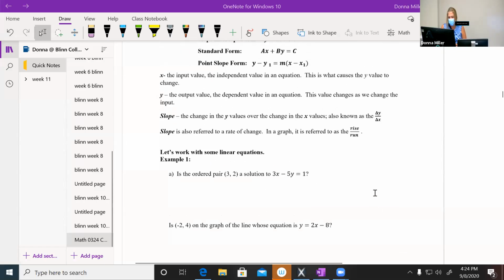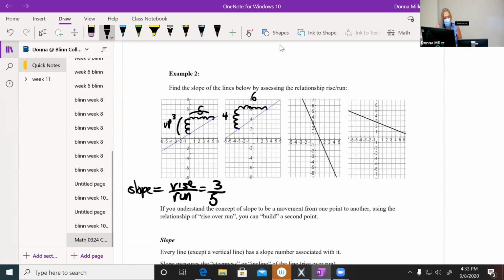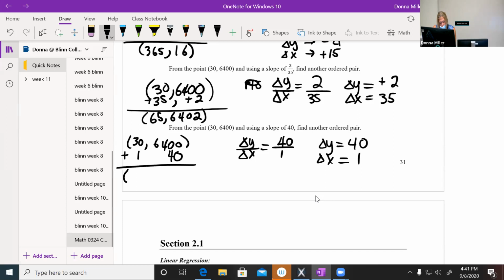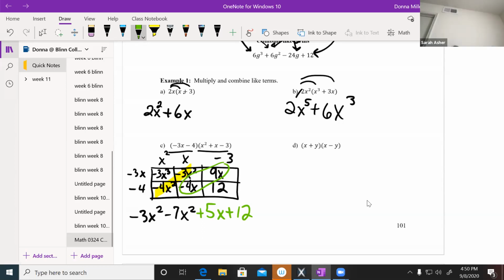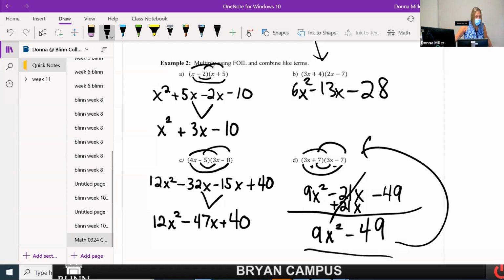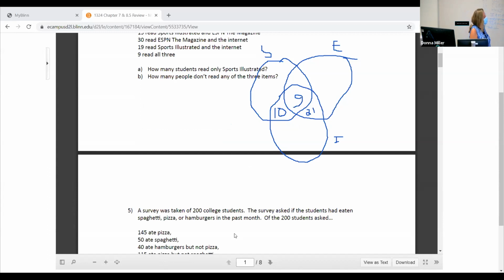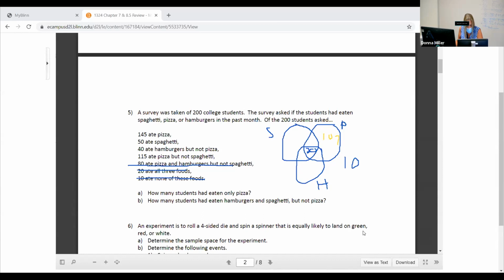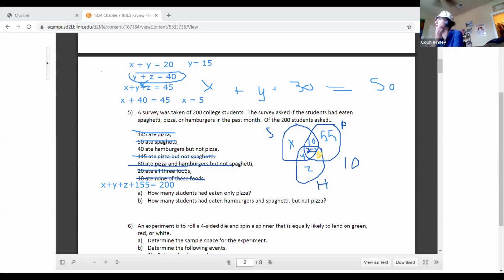math 0324 section 1.2 class